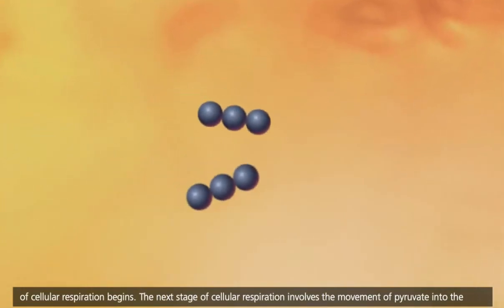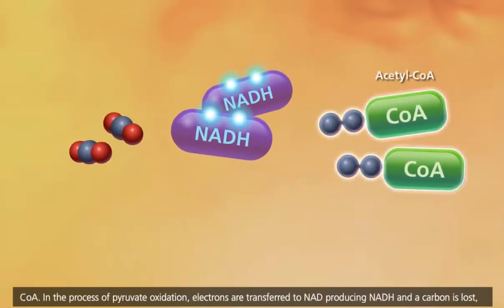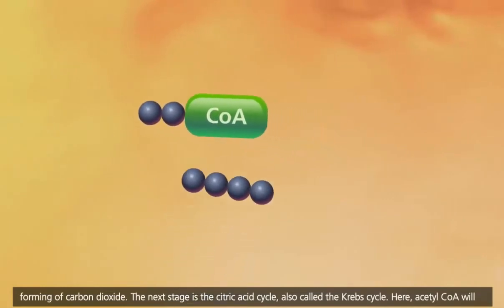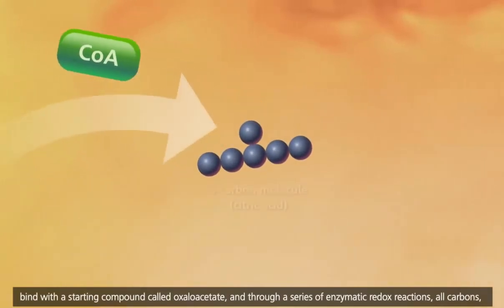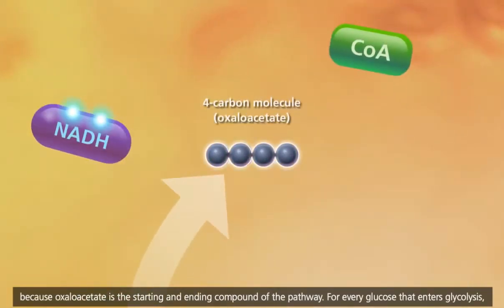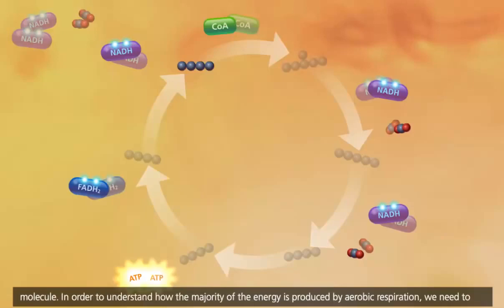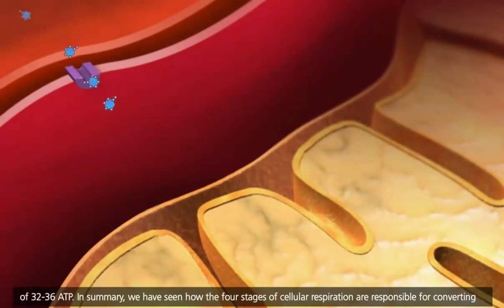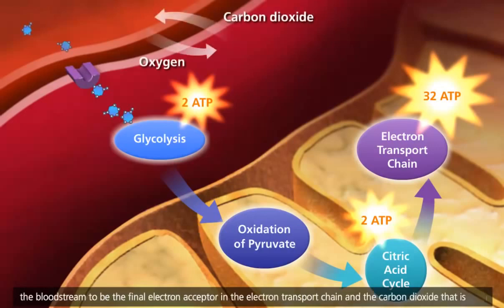CELLULAR RESPIRATION (What Happens to Glucose we take)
Cellular respiration is the process through which the cell generates energy, in the form of ATP, using food and oxygen. The is a multistep biochemical process where food, primarily the carbohydrate glucose, is broken down to produce energy.